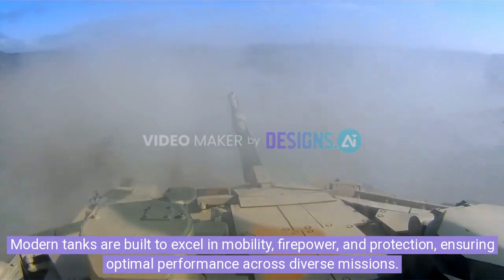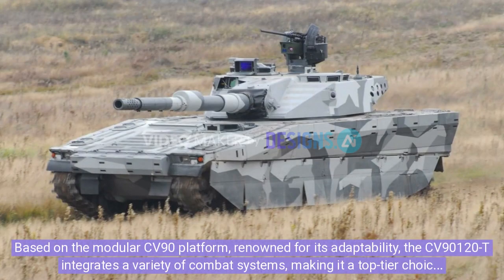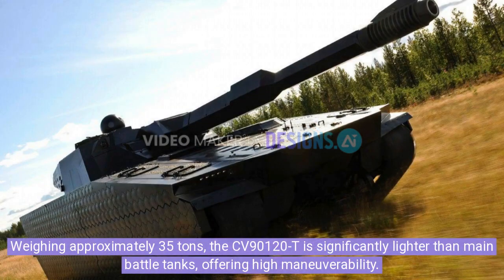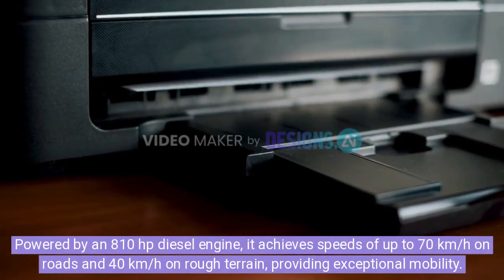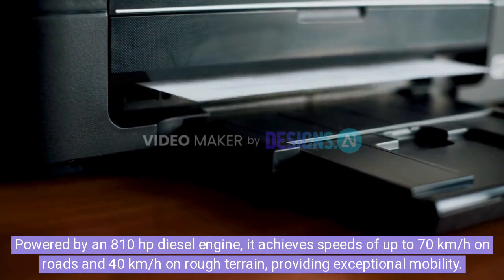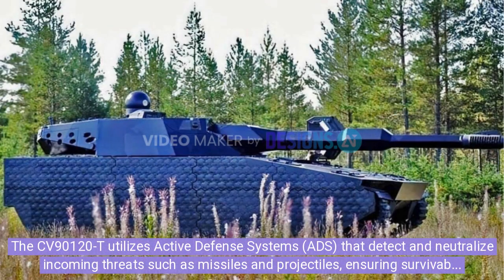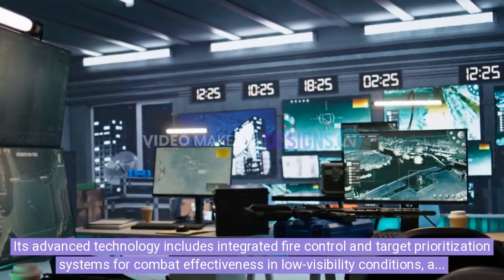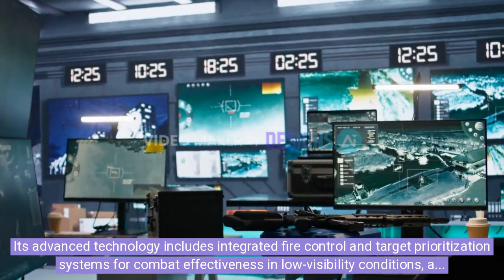Swedish CV90120-T Light Tank: Mobility, Firepower, and Innovation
Discover the Swedish CV90120-T, a revolutionary light tank combining high mobility, powerful firepower, and advanced technology. Built on the modular CV90 platform by BAE Systems Hägglunds, this 35-ton combat vehicle features a 120mm smoothbore gun, cutting-edge Active Defense Systems, and state-of-the-art communications. Designed for versatility, the CV90120-T excels in modern, high-tech conflicts, offering unparalleled performance across various missions.

Learn how this lightweight tank rivals main battle tanks with its speed, adaptability, and innovative design, ensuring dominance on the battlefield.